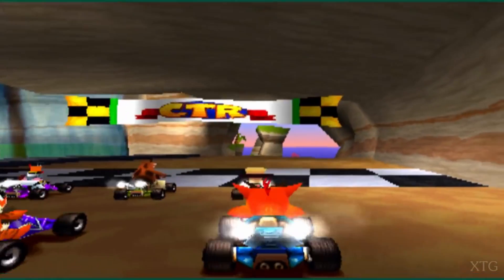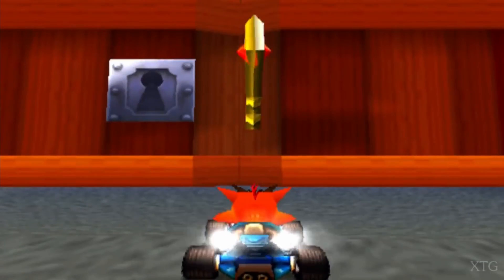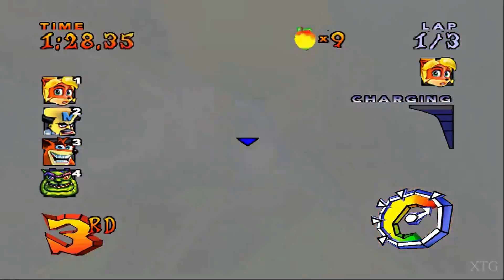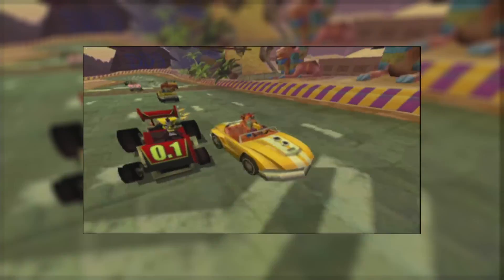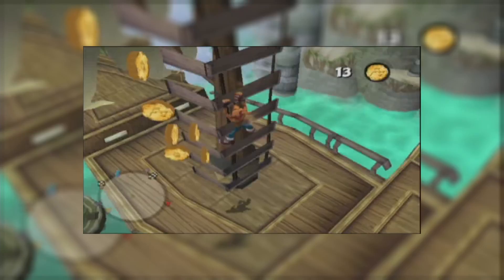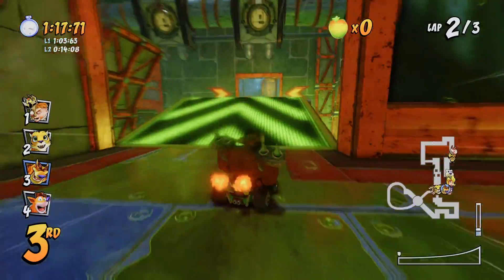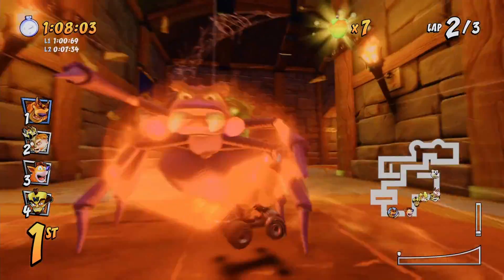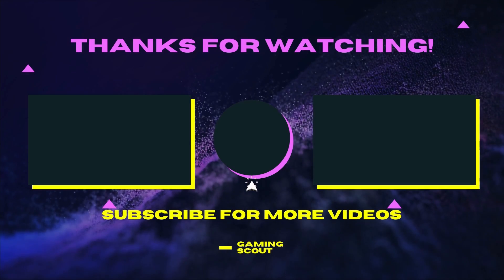Evolution of Games - Crash Bandicoot - Racing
As promised, following the video of the platformers of Crash Bandicoot, this time we bring the evolution of the racing games of Crash.

Nintendo switch

Chapters:
00:00 - Intro
00:26 - Crash Team Racing
00:51 - Crash Nitro Kart
01:16 - Crash Tag Team Racing
02:00 - Crash Team Racing - Nitro Fueled
02:42 - Outro